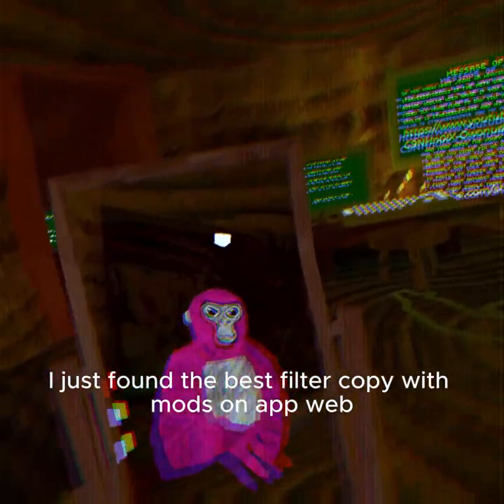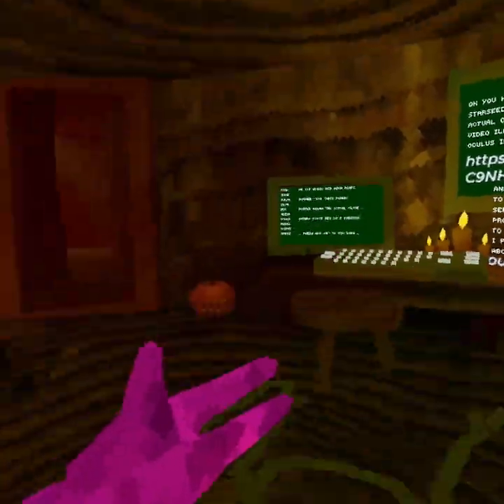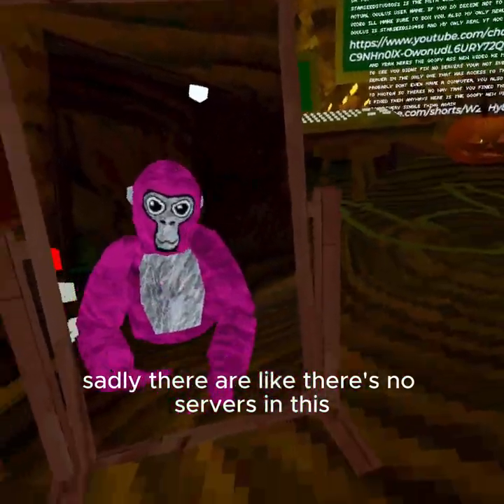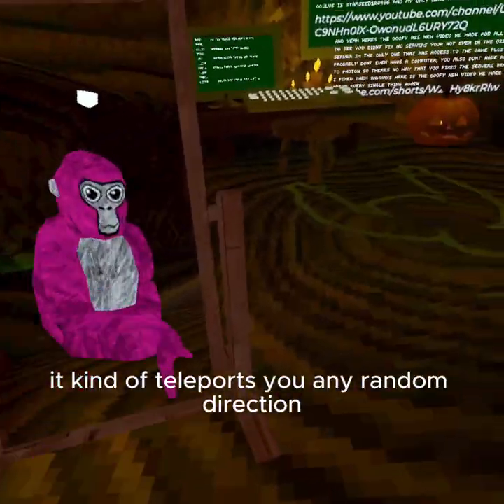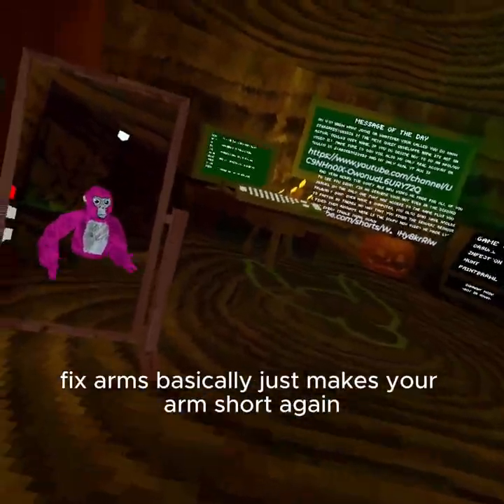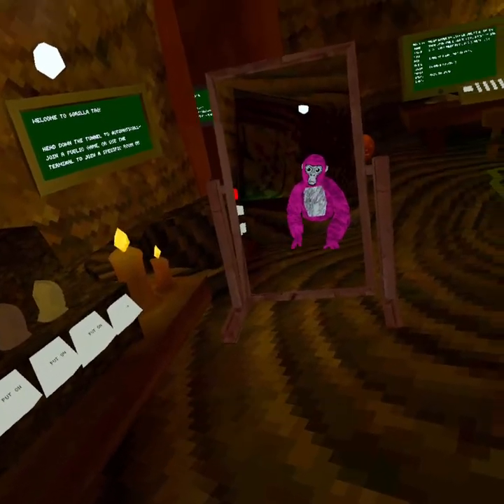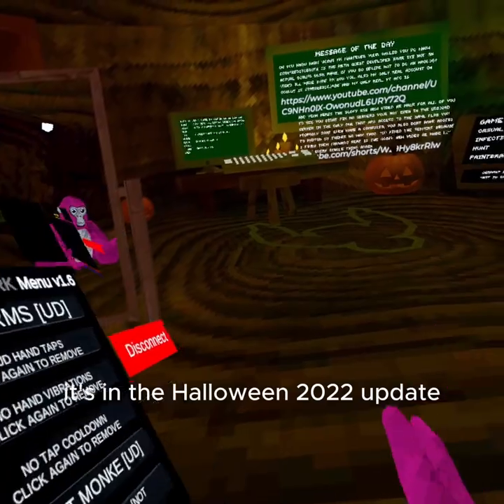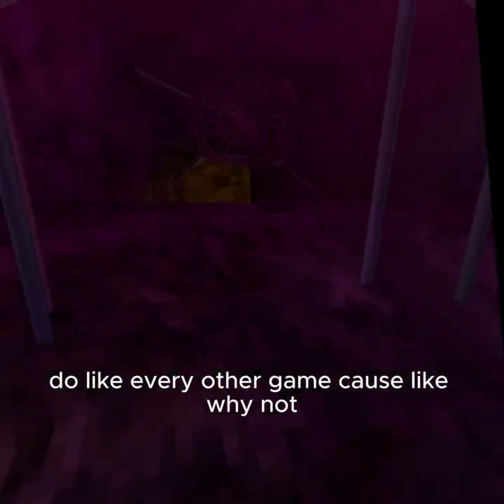BEST Gorilla Tag Copy ON APPLAB With MODS + Prime cosmetic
This game is called Project StarSeed On APPLAB.
 BTW I AM NOT THE OWNER SO DONT ASK FOR MOD